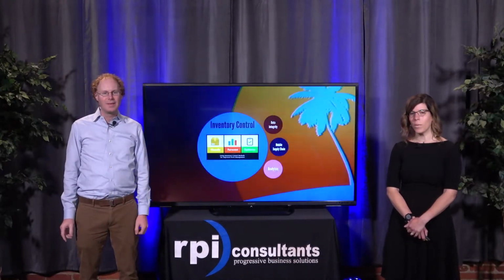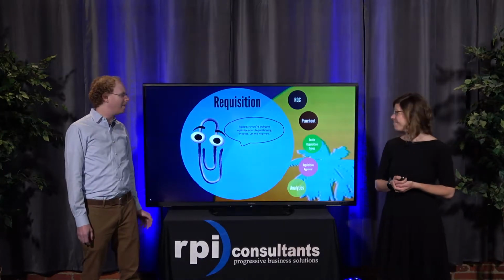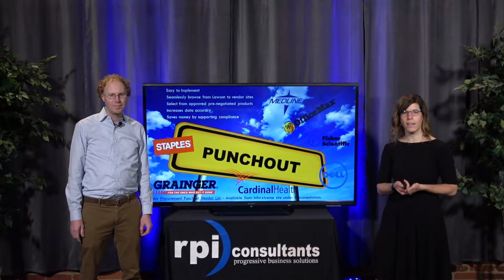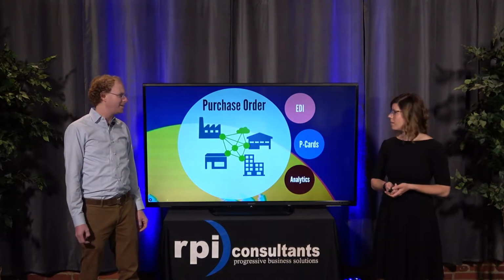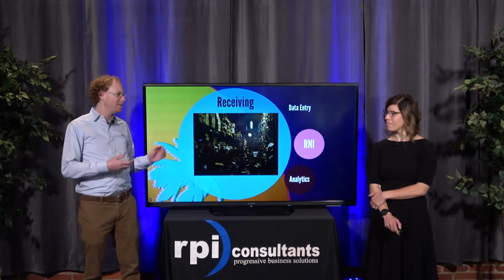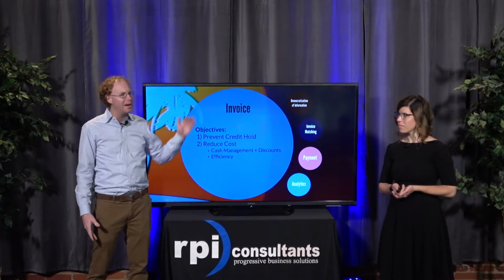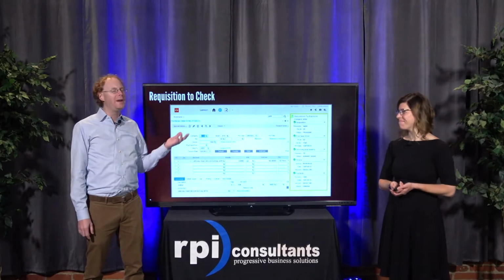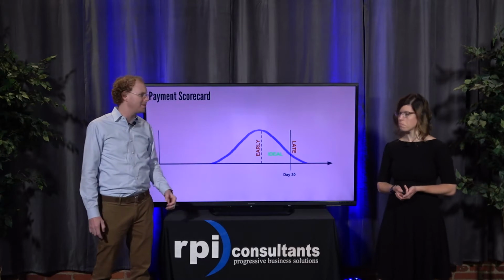Building your P2P Optimization Strategy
Learn the best practices of building your Procure-to-Pay (P2P) system and optimizing it to take full advantage of the power of these systems. Learn from RPI experts Richard Leigh Stout and Stephanie on the tips, tricks, and techniques of a long-term optimization strategy.